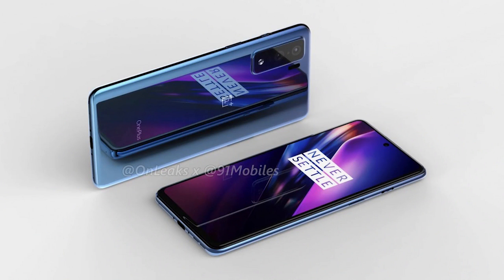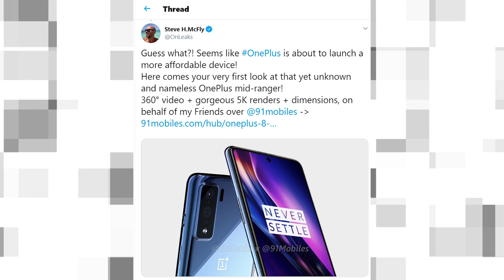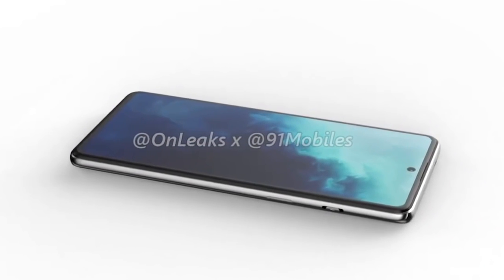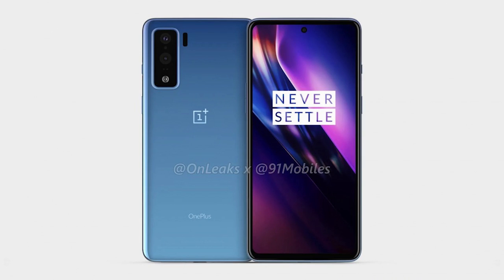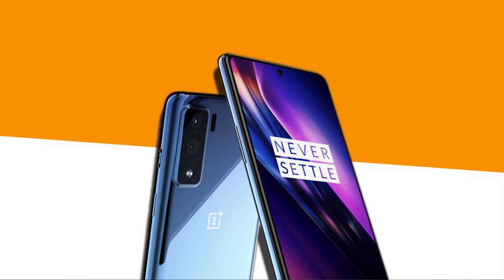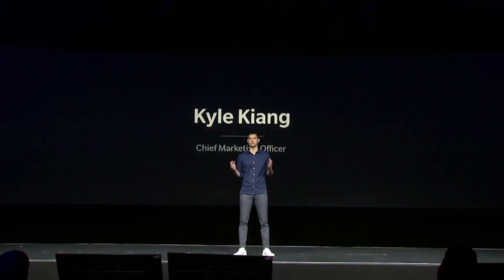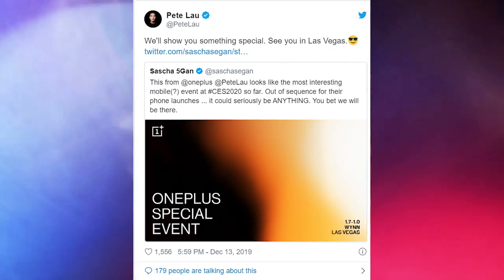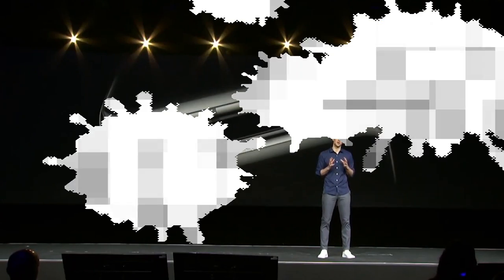OnePlus 8 Lite - The Upcoming Killer Smartphone of OnePlus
Hire Me On Fiverr For Voice-over Project

"Music Credit"
beatsbyNeVs - Monster [FREE DL]